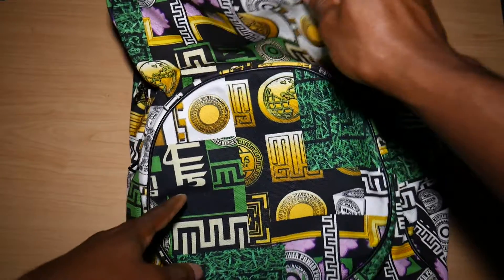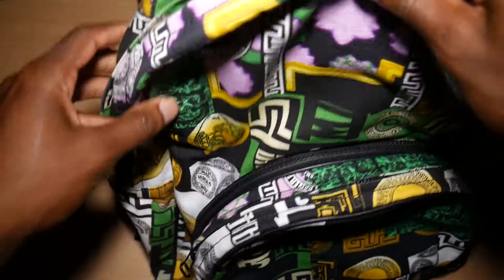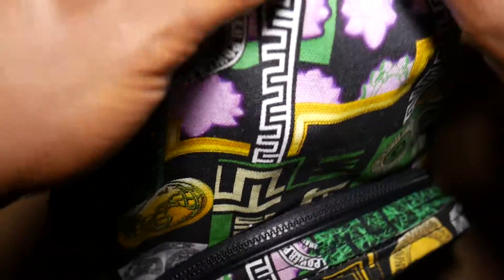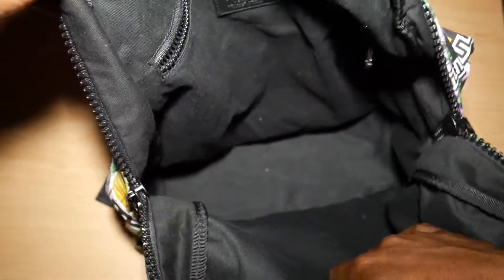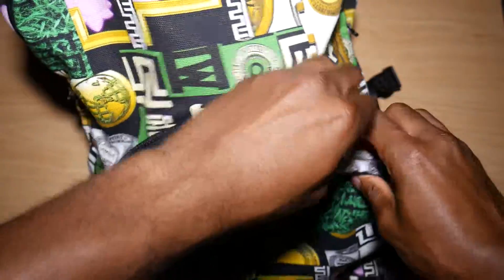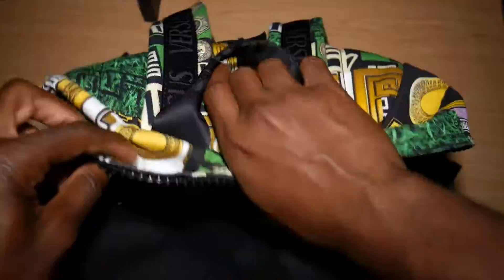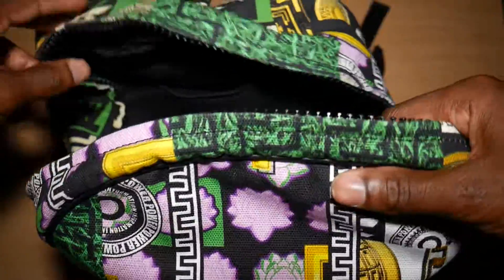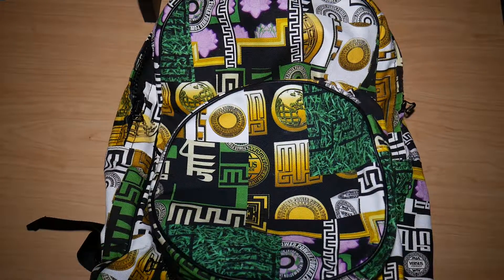VERSACE BACKPACK (REVIEW)